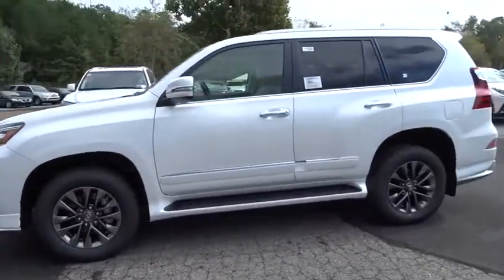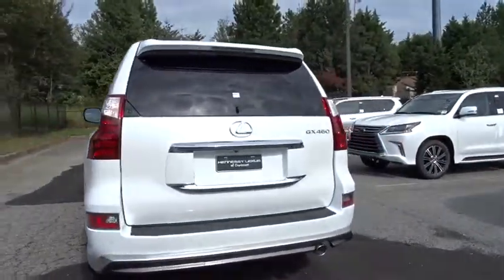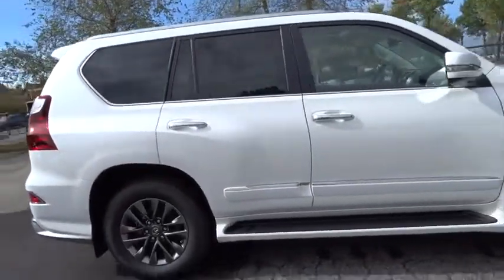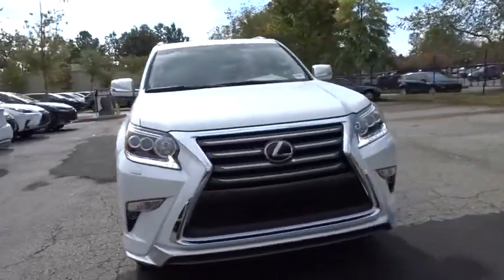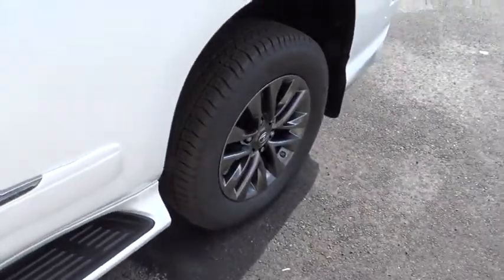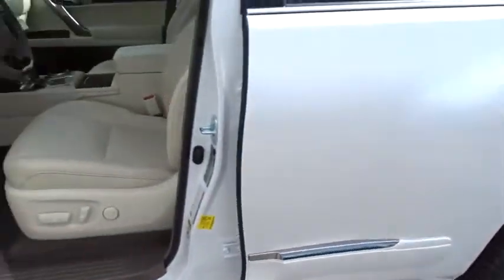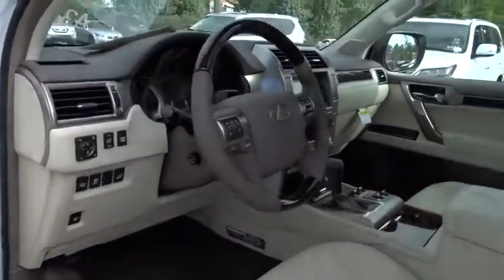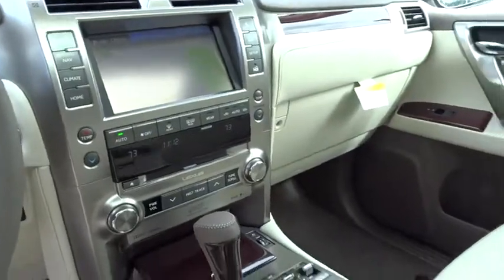2019 Lexus GX Duluth, Johns Creek, Buford, Suwannee, Lawrenceville, GA G190194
Starfire Pearl New 2019 Lexus GX available in Duluth, Georgia at Hennessy Lexus of Gwinnett. Servicing the Johns Creek, Buford, Suwannee, and Lawrenceville, GA area.
2019 Lexus GX 460 Luxury - Stock#: G190194 - VIN#: JTJJM7FX9K5213473